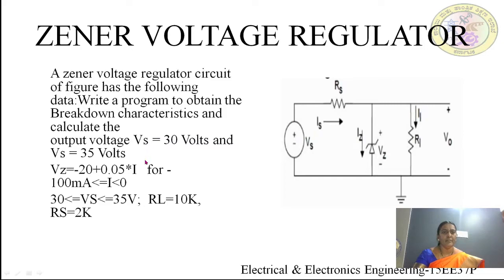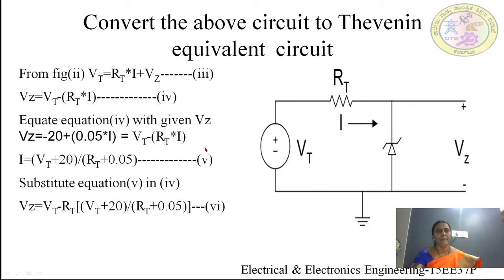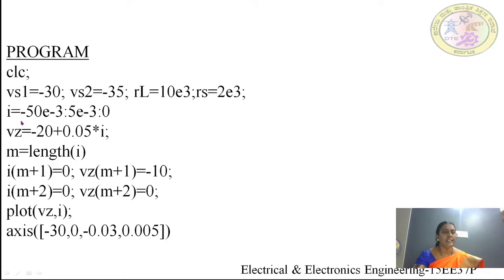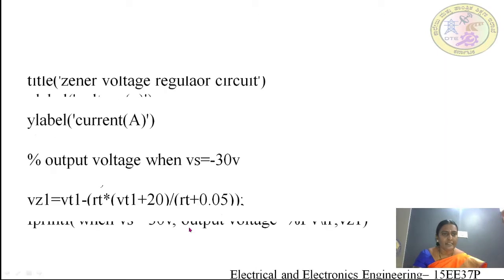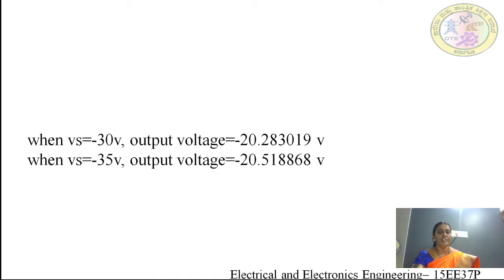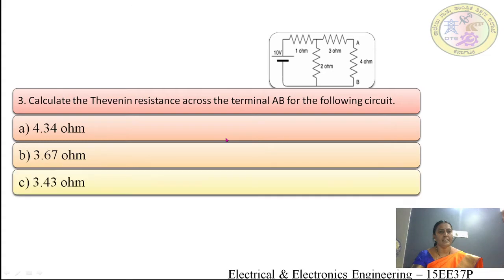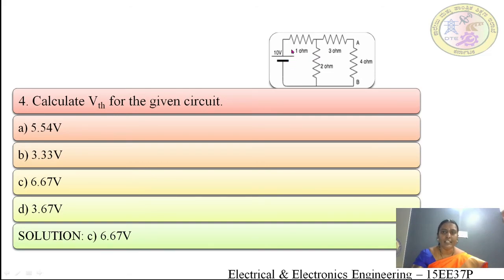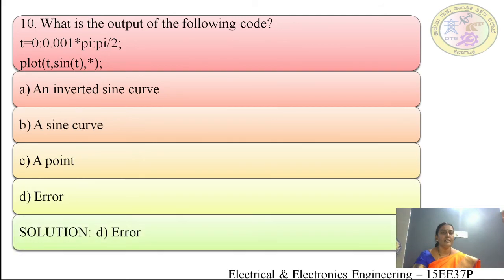EEE_15EE37P_U2_GE10_Vi